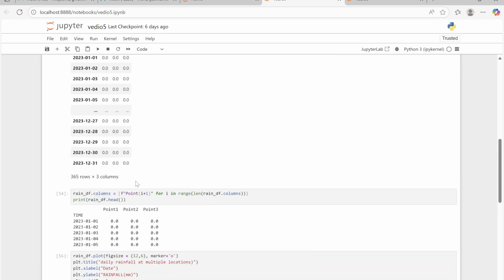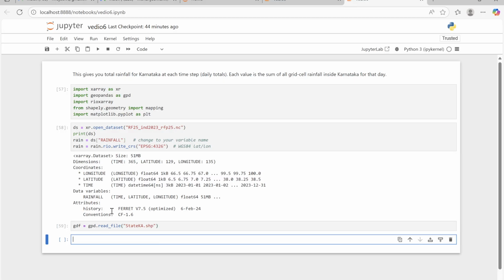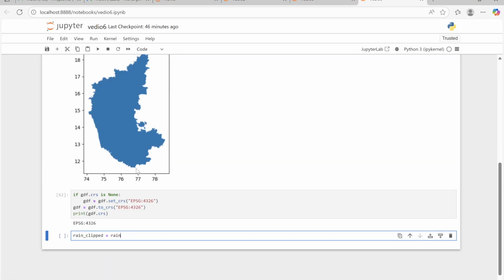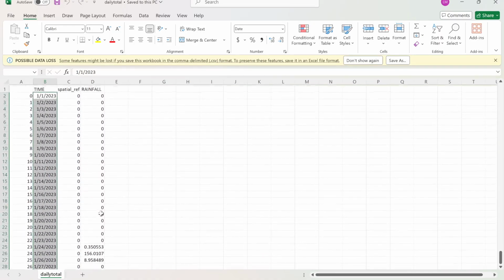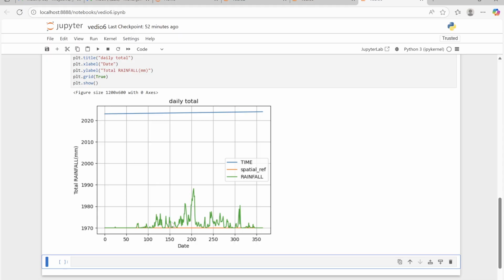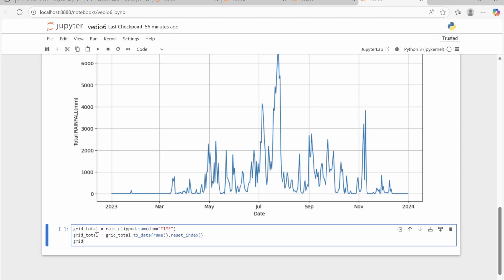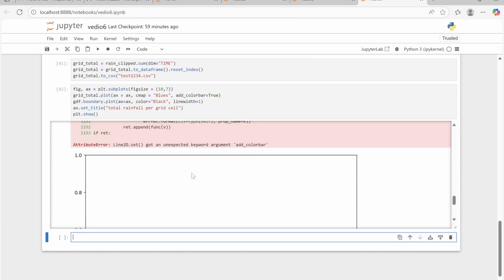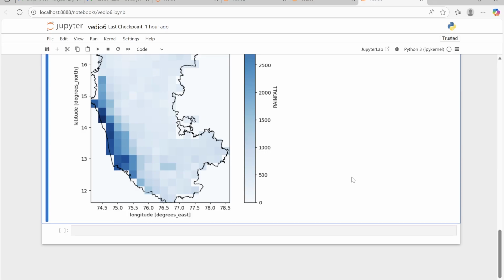XARRAY:Daily Rainfall Analysis from netCDF using Python | Grid-wise Totals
Step-by-step guide to calculate daily rainfall totals from netCDF data using Python (xarray). This video shows how to clip data, compute grid-wise rainfall, and visualize results for better climate and hydrology analysis.